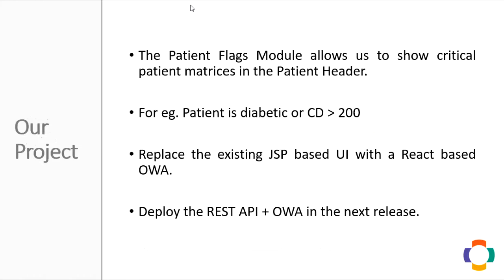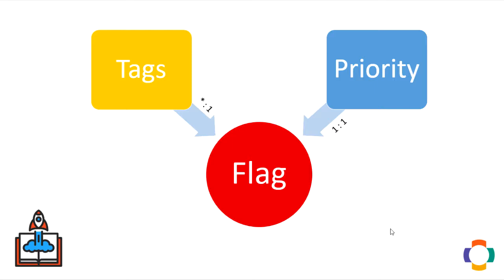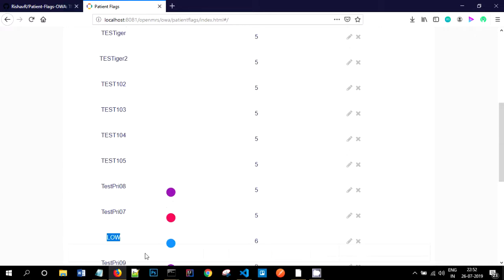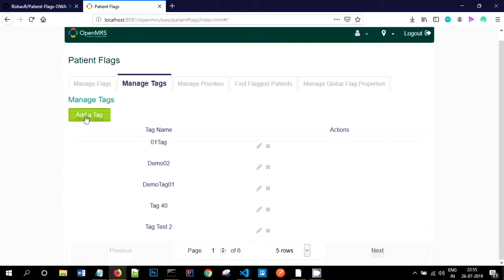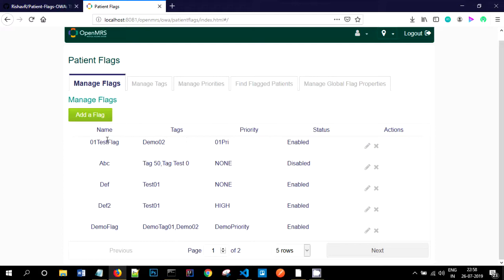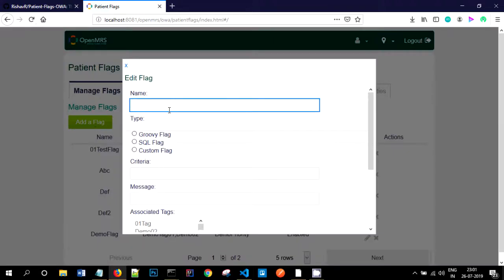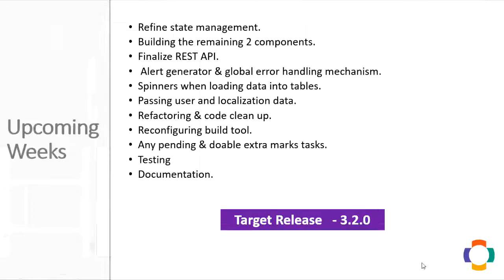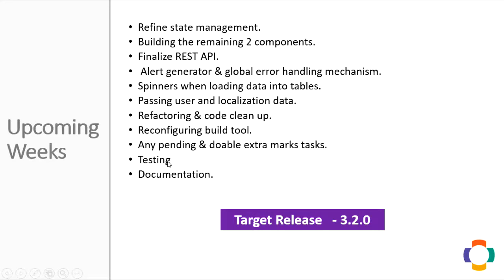GSoC Midterm Presentation - Patient Flags OWA